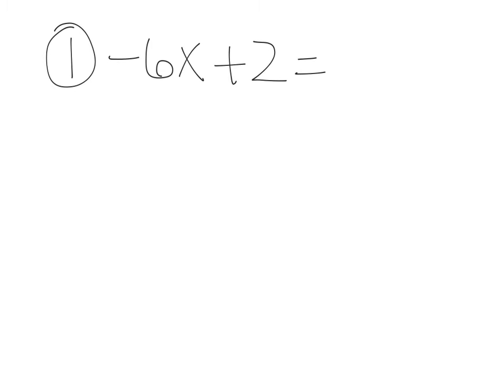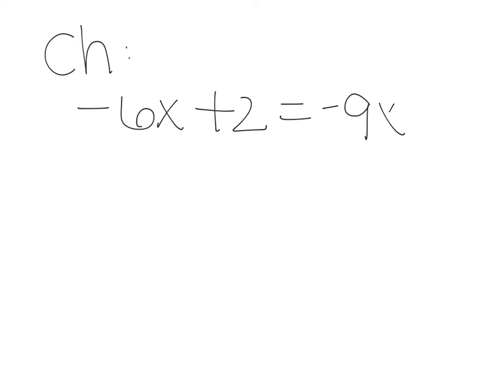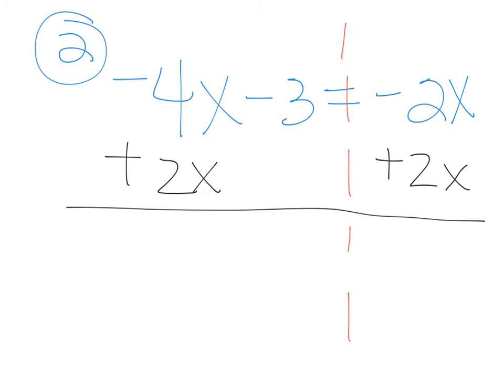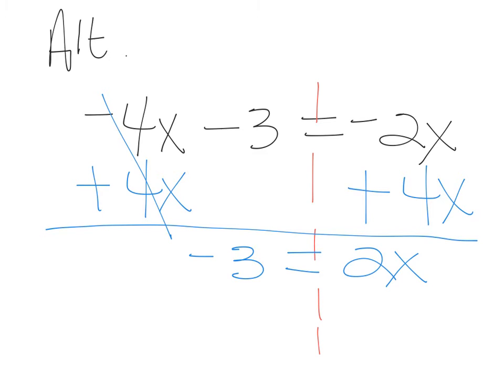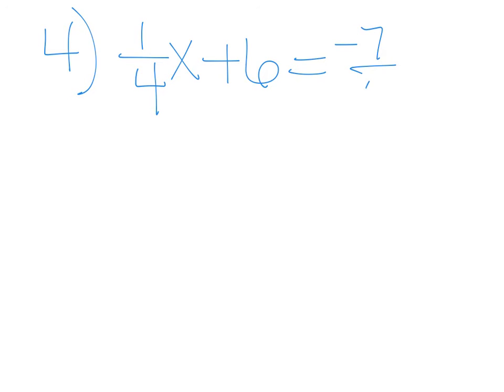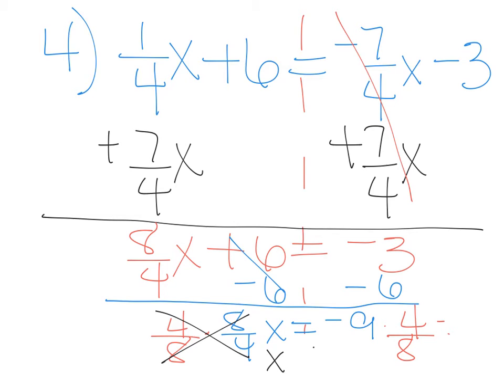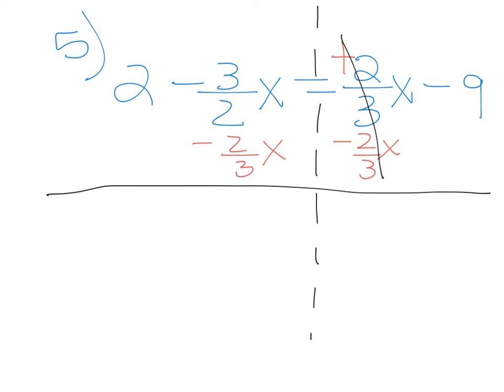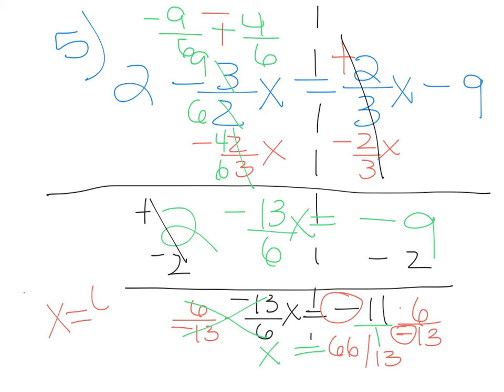variables on both sides equations